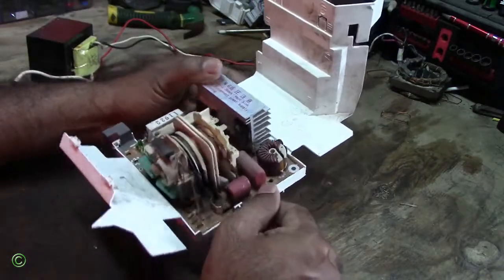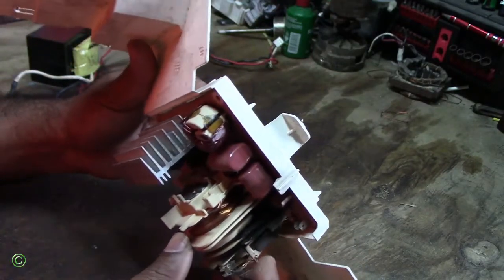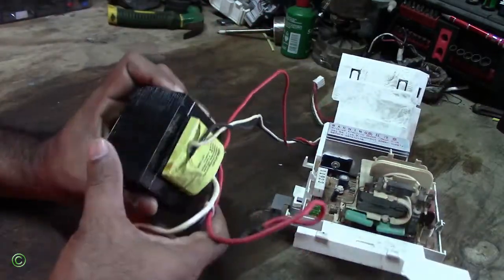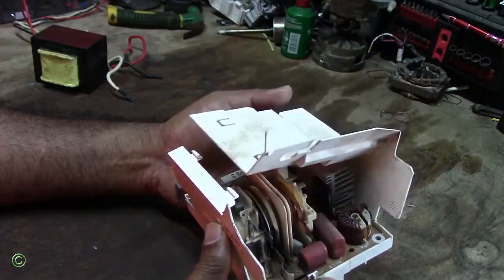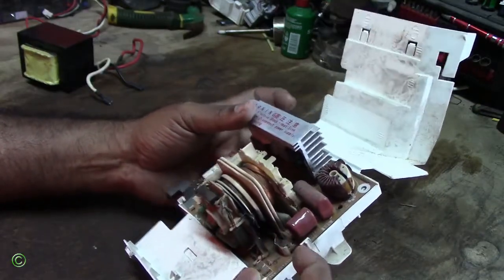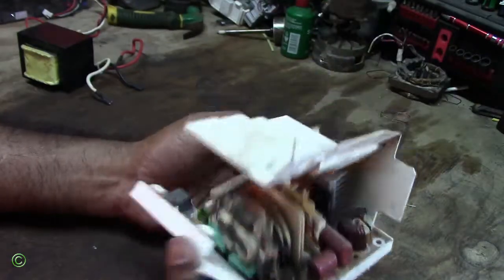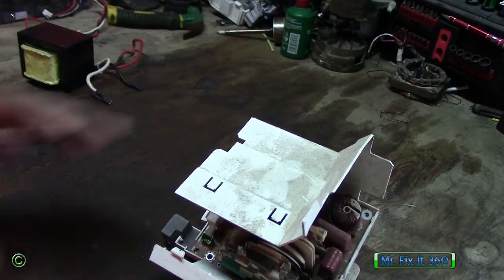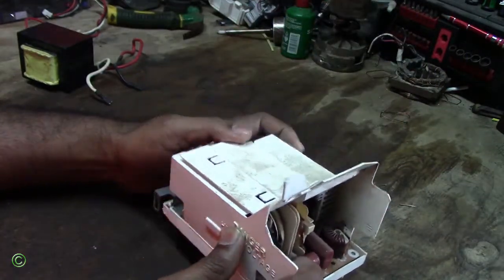The danger of an inverter microwave oven circuit board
In this video I'll be showing the danger of an inverter microwave oven circuit board and why you shouldn't repair it.